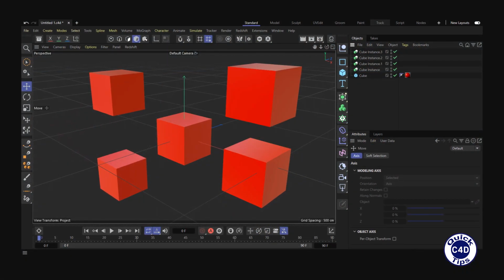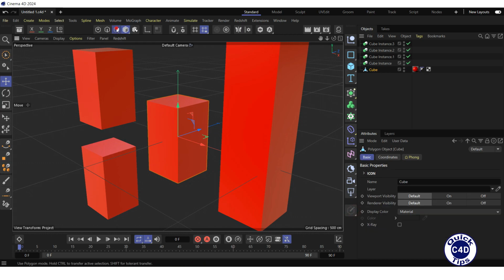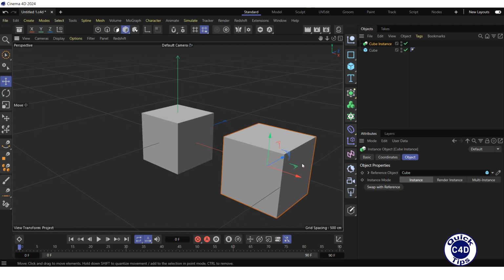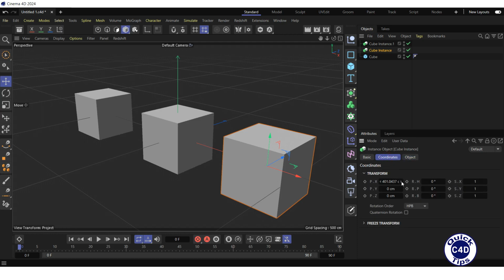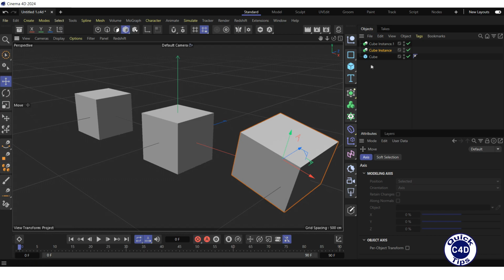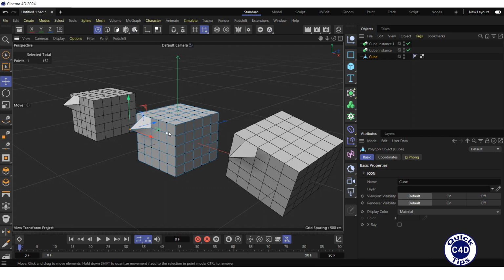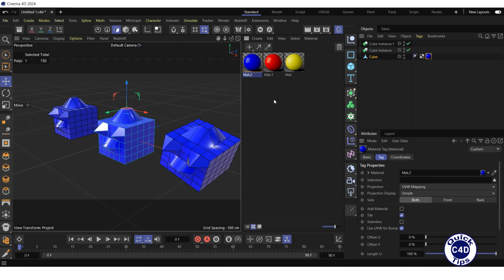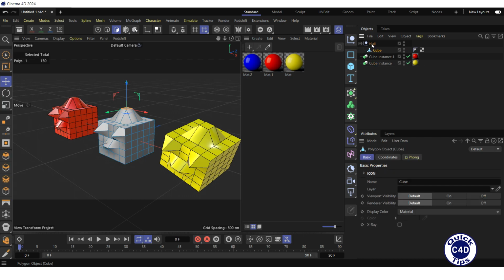Cinema 4D 2024: How to use Instances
Cinema 4D 2024: Instances

How to create and use instances in Cinema 4D 2024.